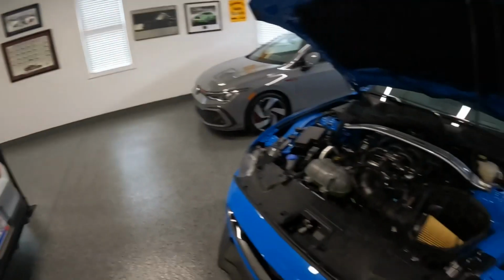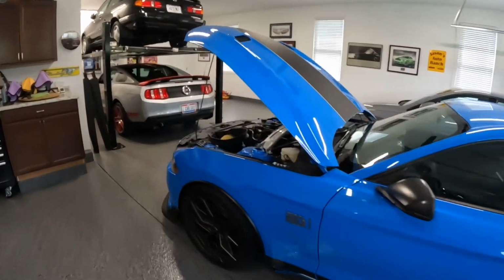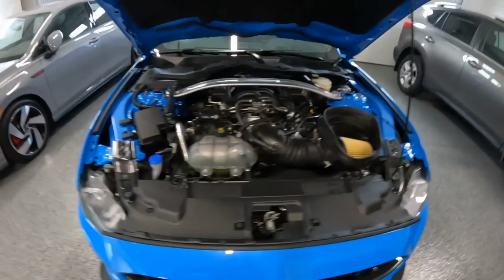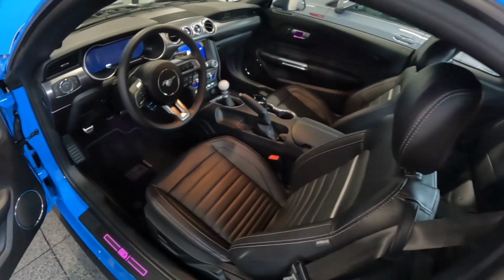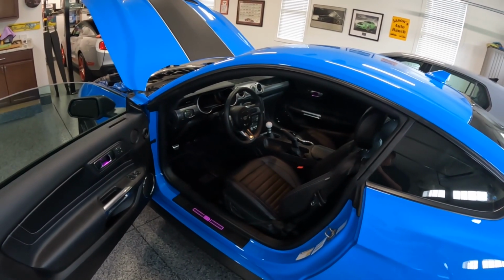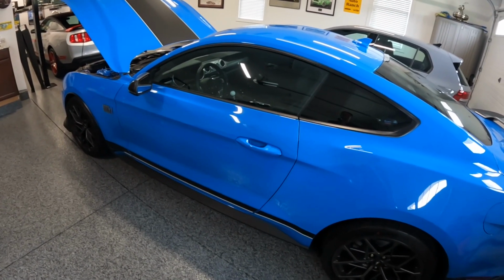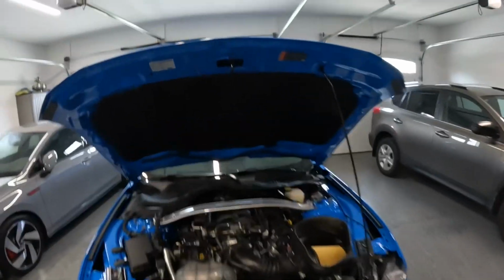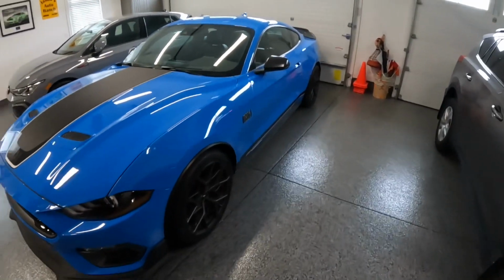2022 Mach 1 Ford Mustang w/HP - Owner's Review Tremec 6 speed Startup & Driving.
Today, we review my Grabber Blue Metallic 2022 Ford Mustang Mach 1 with the handling package and Tremec 6 speed manual transmission. Start up and driving exhaust clips are also provided.

As mentioned in the video, please check out my car buying for those interested in assistance with buying, selling, or figuring out what to do with your lease end vehicle. Operated by a true car enthusiast with over 400 vehicle purchases under his belt and 23 years in the auto finance business as a banker and remarketing/residual management professional.